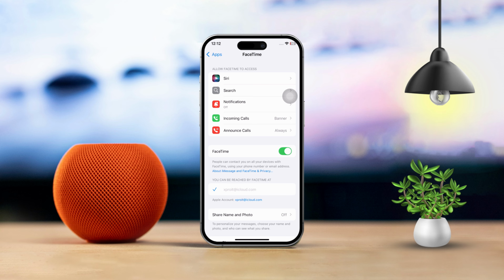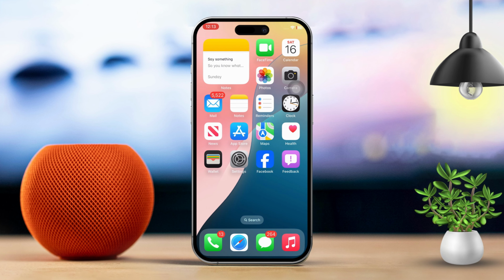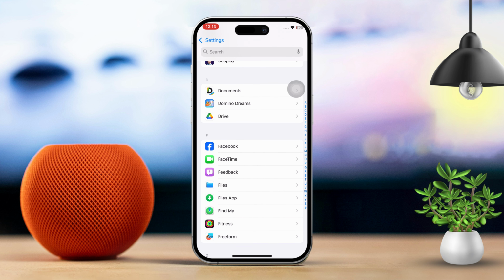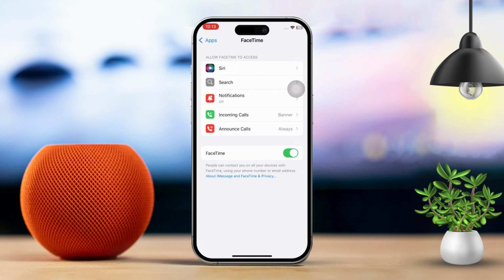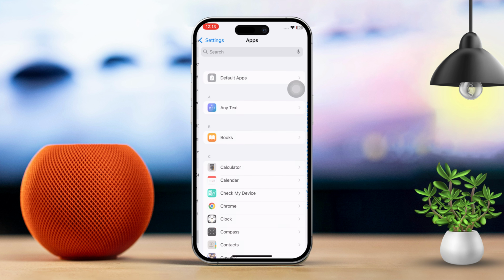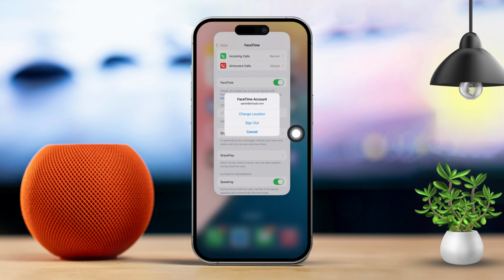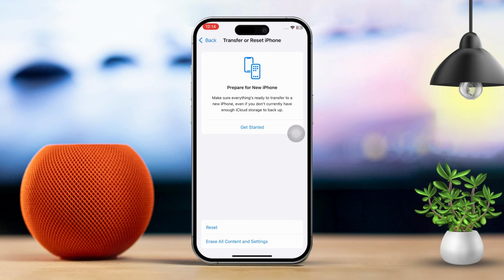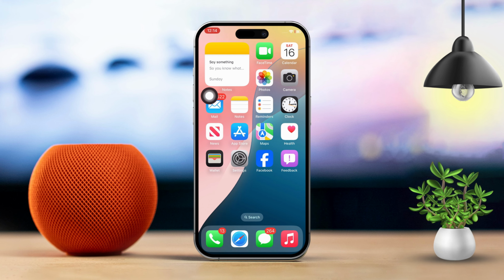How To Reset FaceTime On iPhone | Reboot FaceTime on iOS Settings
Want to set your iPhone Facetime back to default? In this video, you will learn the easy method of resetting the Facetime app on your iPhone! If you were looking for a way on how to reset FaceTime back to default, you have just stumbled upon the perfect video! By setting iPhone FaceTime back to default you will erase all data on Facetime and Fix any Facetime problems you were facing on your iPhone!

00:01- Video Intro
00:17- The Tutorial
01:47- Tutorial End